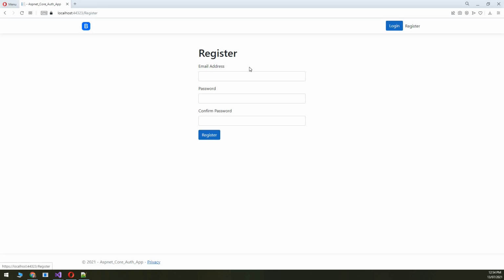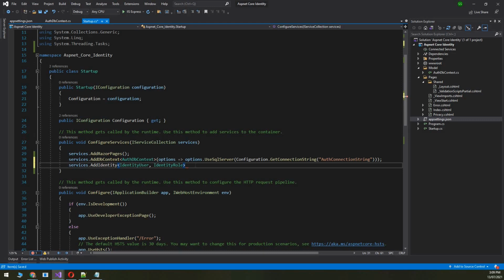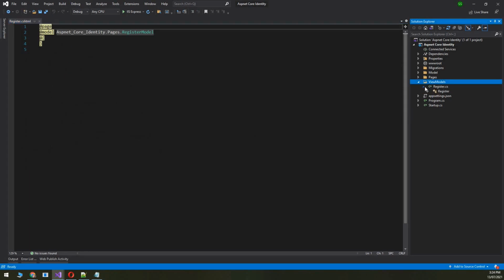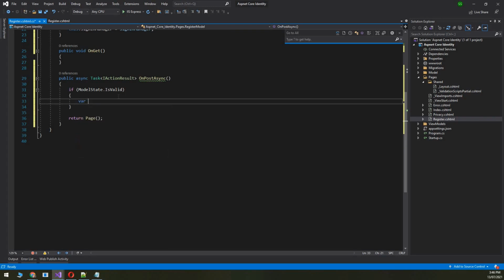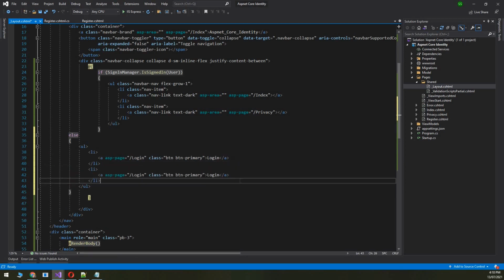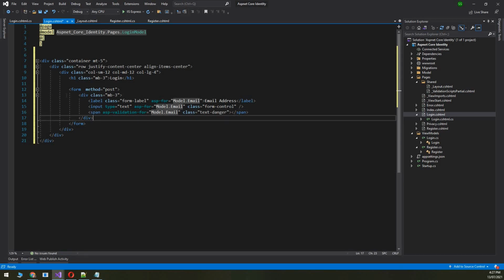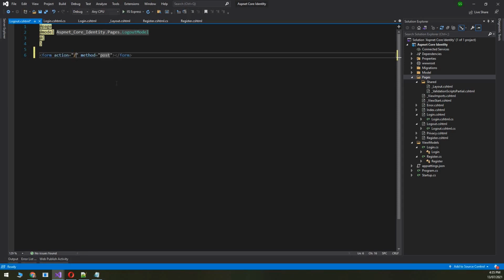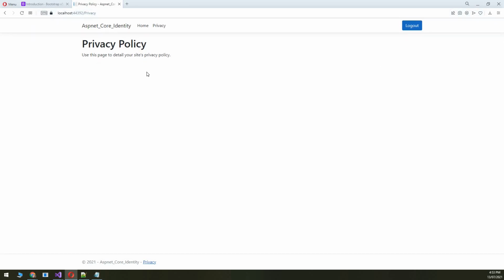ASP.NET Core Identity - Authentication and Authorization in ASP.NET Core - Login and Registration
Full ASP.NET Courses 🚀

In this video, we will create an ASP.NET Core 5 web application using Razor Pages and we will implement ASP.NET core Authentication and Authorization using ASP.NET Core Identity.
We will use Entity Framework Core and SQL Server to store our registered users in our Authentication database.

NuGet Packages to Install
Microsoft.Entityframeworkcore.SqlServer
Microsoft.Entityframeworkcore.Tools
Microsoft.AspNetCore.Identity.EntityFrameworkCore

Entity Framework Core Migrations to run
Add-Database AddAuthentication
Update-Database

Chapters:
00:00 Introduction
01:06 Create ASP.NET Core 5 Razor Web Application
02:32 Update to Bootstrap 5
03:40 Discussing Approach
05:40 Install Entity Framework Core (Code First Approach)
10:30 Change Startup.cs to add Authentication
12:00 Create Entity Framework Migrations
13:49 Create and Implement Register page
30:15 Change Navigation Menu in the Layout file
36:10 Create and Implement Login page
48:40 Create and Implement Logout page
54:10 Add Authorization to pages